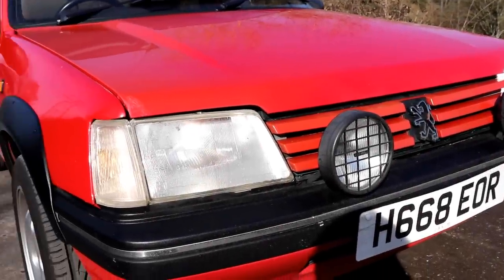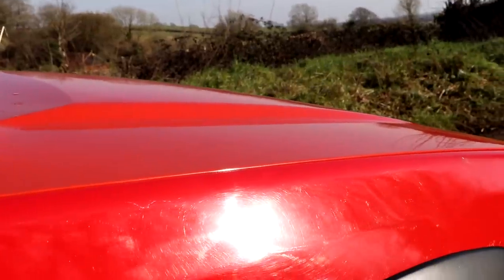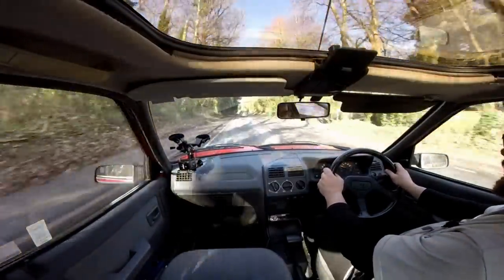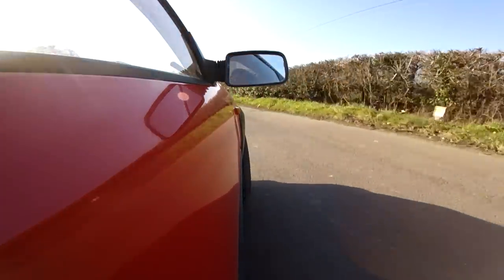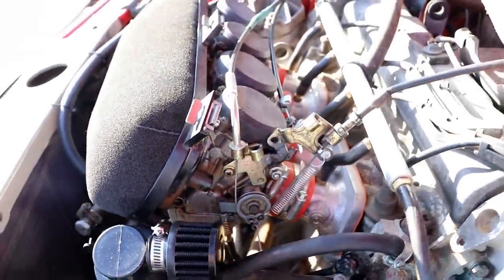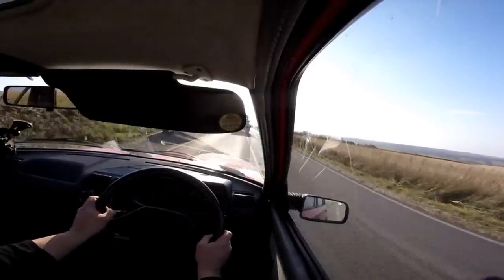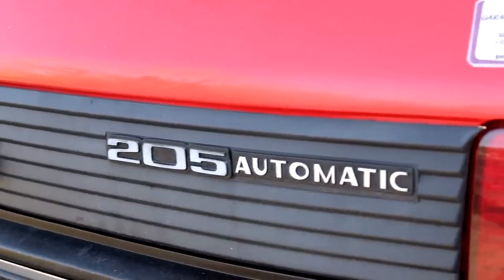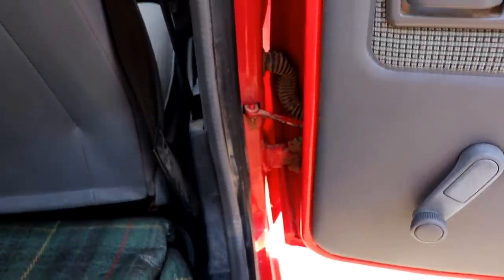1990 PEUGEOT 205 1.6 Automatic with MOTORBIKE carbs?!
Something a little different! This 1991 Peugeot 205 Automatic is owned by channel member Dean, and is not only a cool little daily driver, it's also a rally hero.

No, really. It is!